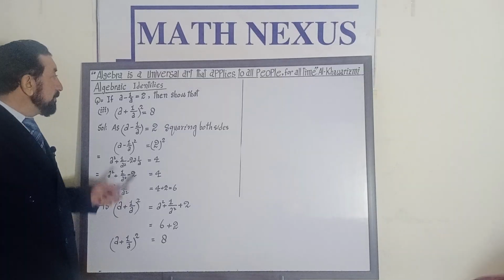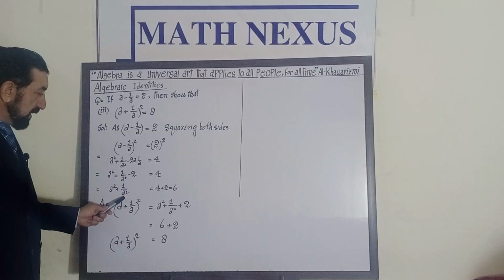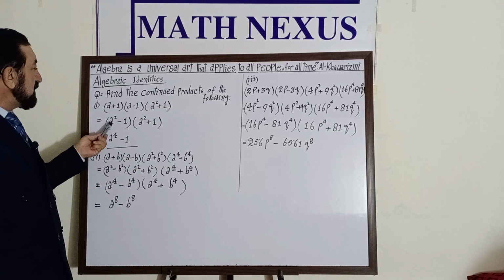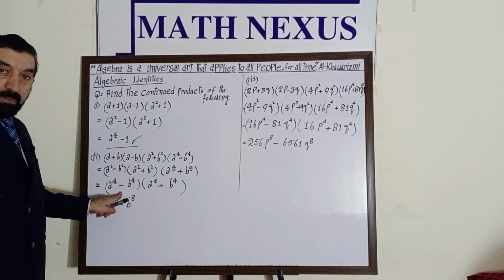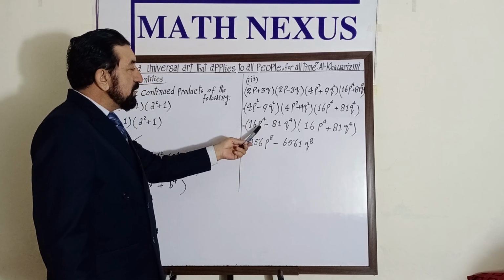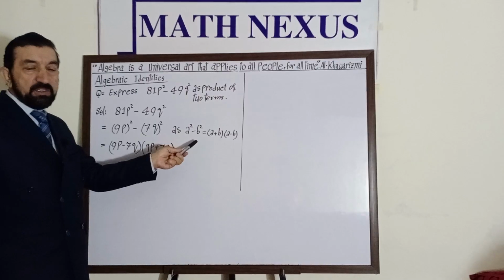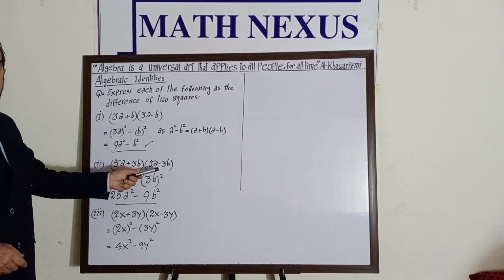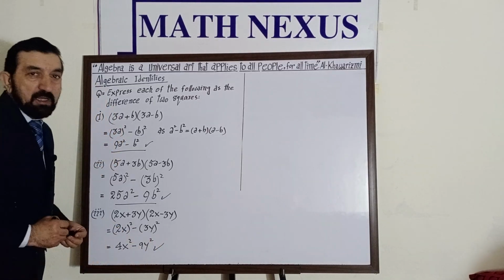Algebra | Simplify Expression | For Class 7 & 8 | Solved Questions | Part 20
In this playlist I have discussed Algebra, Algebra Expression, Operation on Polynomial, Addition, Subtraction, Division, Simplify Expression Topic. I have also solved the exercise question of these topics from class 7 & 8 book.